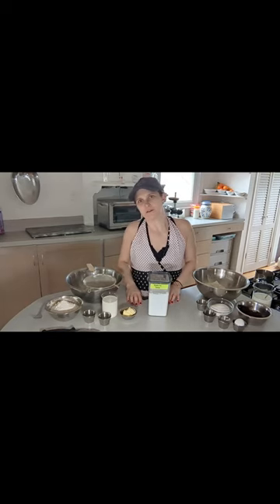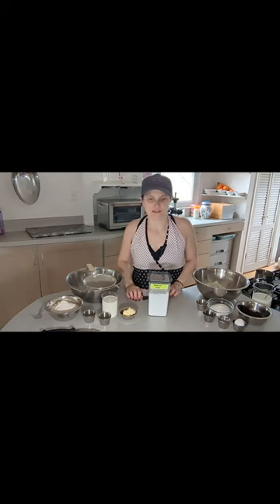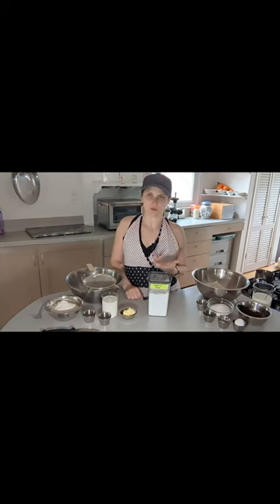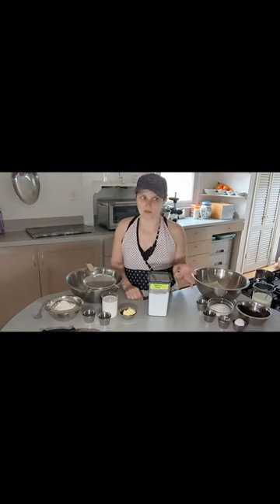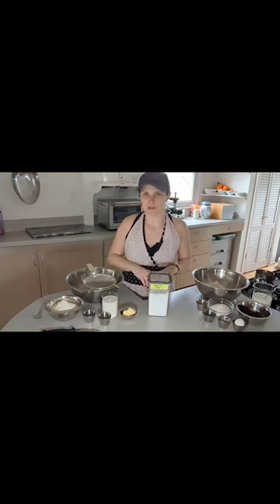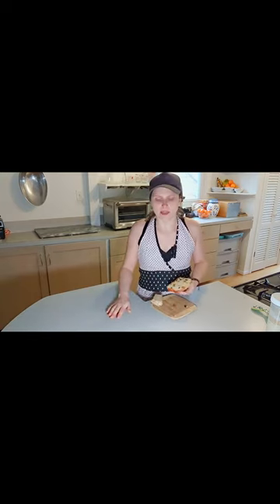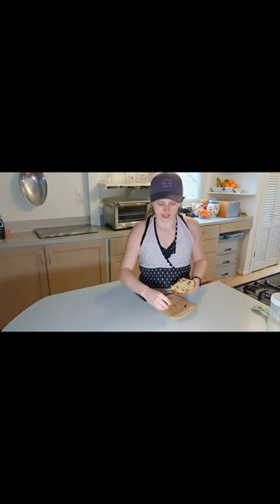Irish Soda Bread - Week 10 - Toast Time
Imagine a time in Ireland, long ago, where mischievous fairies (this comes into play later) danced around turf fires. Back then, hearty food was a must, and that's where Irish soda bread came in. Unlike fancy breads that needed hard-to-find yeast, soda bread was born from clever cooks using what they had.

Around the 1830s, baking soda, a magic powder of sorts, arrived in Ireland. Mixed with buttermilk, a leftover from butter-making, it puffed up the dough without needing a yeast to rise.

Perfect for every kitchen, soda bread wasn't fancy, but filling. Baked in iron pots or on griddles over open flames, it emerged with a dense crumb, a crispy crust, and a hint of tang. Some folks even cut a cross on top – a good luck charm to keep the fairies happy, or so the legend goes!

Irish soda bread became a staple and was a symbol of resilience and a reminder that the best things in life can be simple.